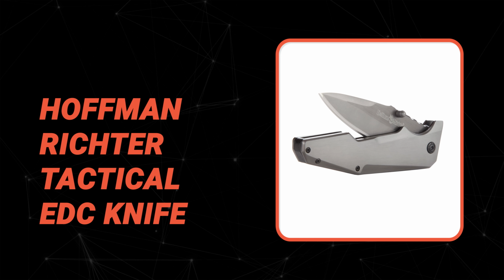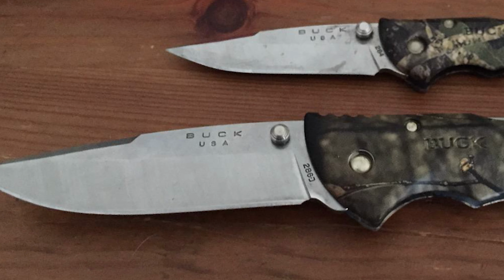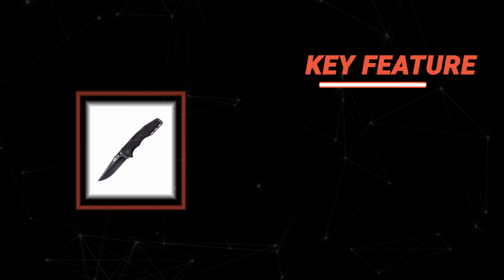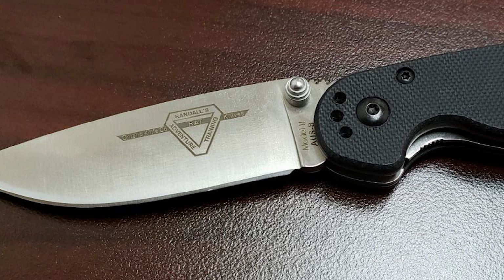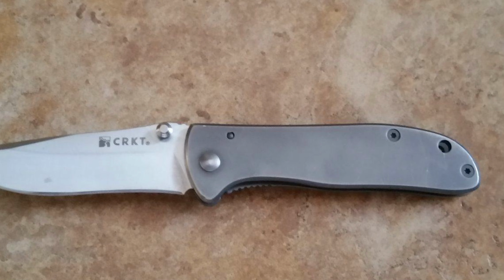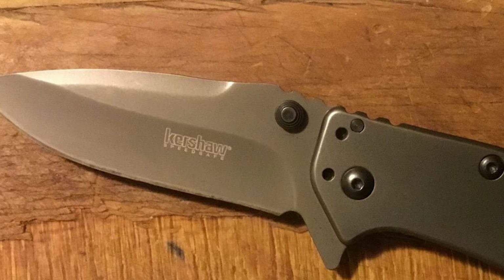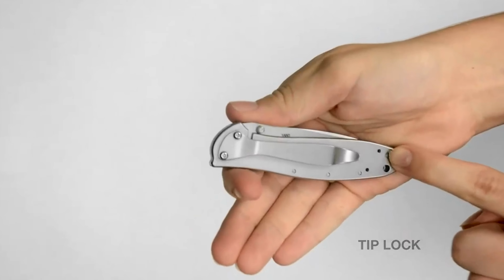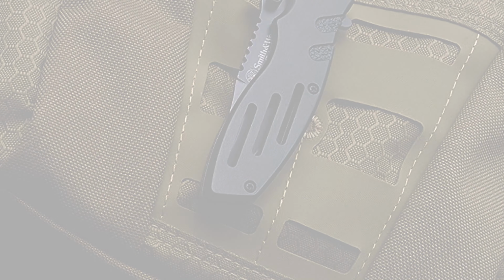Best EDC Knife Under 50 in 2022 – Editor's Pick!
People ask me, “What’s the best EDC knife?” My answer is always, “It depends.” That’s because the best everyday carry knife depends greatly upon what you do for a living and your intended uses. Your situation may best be suited by a multitool, or maybe you have an outdoor job where a larger fixed blade will work best. Maybe you work in a warehouse and need to break down mass quantities of cardboard. You might be in an office where a small blade will get the job done while not landing you in HR for scaring people. Below are my picks for the best EDC knives and multitools that will suit (almost) any situation.

Best Seller in 2022

0:00​​ - Introduction: Best EDC Knife Under 50 Reviews 2022

1:19 - 10. Best Quality EDC Knife Under 50: Hoffman Richter Tactical EDC Knife

2:33 - 9. Budget Friendly EDC Knife Under 50: Buck Knives Bantam EDC Knife

3:59 - 8. Professional EDC Knife Under 50: SOG Folding EDC Knife

5:20 - 7. Most Durable EDC Knife Under 50: Gerber Gear Freeman EDC Knife

6:34 - 6. Experts Choice EDC Knife Under 50: Ontario Knife EDC Knife

7:50 - 5. Best Size EDC Knife Under 50: CRKT Drifter EDC Knife

9:03 - 4. Consumer Choice EDC Knife Under 50: SOG Small EDC Knife

10:11 - 3. Best Rated EDC Knife Under 50: Kershaw Cryo II EDC Knife

11:23​​ - 2. Best Runnerup EDC Knife Under 50: Kershaw Leek Pocket EDC Knife

12:46 - 1. Editor’s Picked EDC Knife Under 50: Smith & Wesson Extreme EDC Knife

If there’s one item that’s emblematic of the everyday carry movement, it’s the pocket knife. The EDC knife is infinitely versatile, buy-it-for-life durable, and aesthetically pleasing. In short: No guy should be without a trusty EDC knife as the mainstay of his kit.

But what exactly makes one EDC knife better than another? Is it sharpness? Balance? Durability, design, price? That depends on who you are, and what you’re going to be using your EDC knife for most often.

With that in mind, Adam and I have collaborated to bring our decades of knife using and reviewing experience to bear on this all-important subject. We’ve collected an even two dozen knives in twelve categories, representing the best for each specific use case and budget range.

KnifeSharpenerGuy EDCKnifeUnder50 EDC_Knife_Under_50_in_2022 Knives​ knife​, Best EDC Knife Under 50 in 2022, Top EDC Knife Under 50 in 2022, EDC Knife Under 50 Reviews